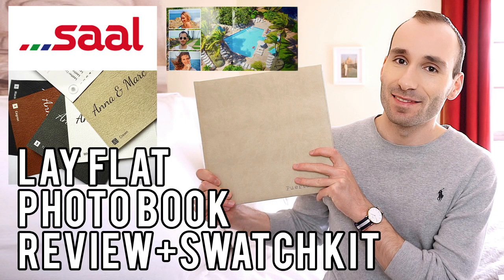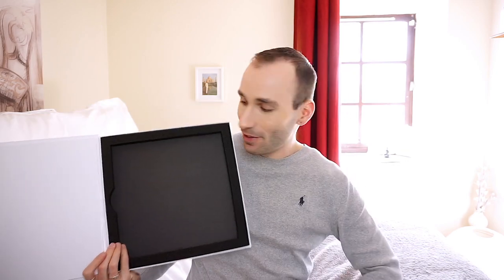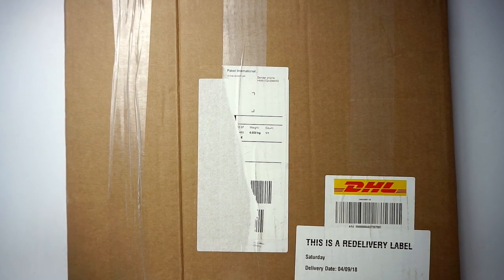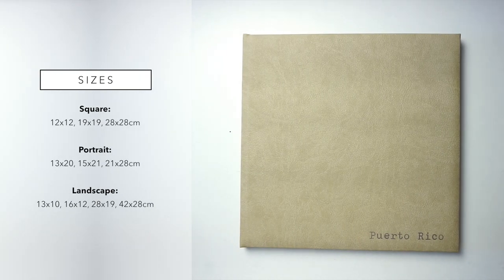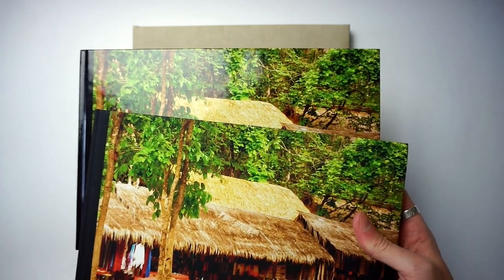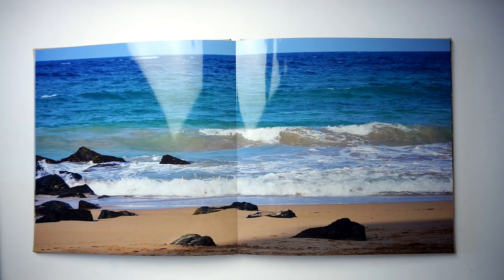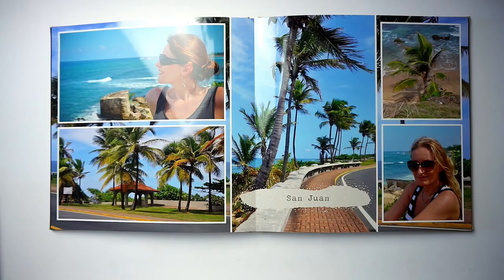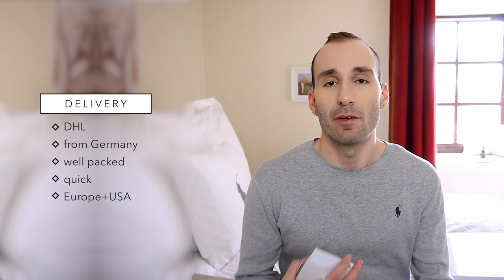New! SAAL Photo Book Review + Discount Code! [Europe+USA]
Here is an updated review of he gorgeous lay flat photo books by SAAL including the premium covers swatch kit and boxes. And now they ship to the USA too!
Use the code :
Voucher code: PhotoBookGuru18 (Europe)
Minimum order value £40. Shipping costs are not included. Not to be combined with any other special offers or vouchers. Redeemable only once per household.

Ends December 2018.

Equipment used:
Sony a6000

Backrub